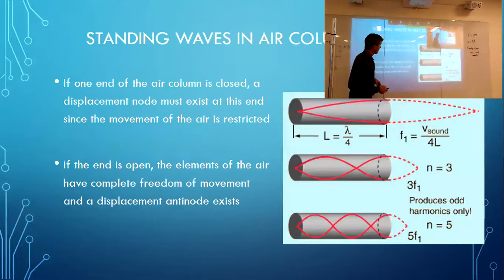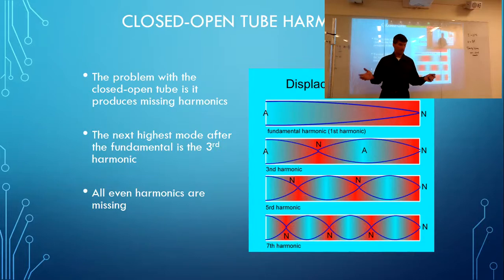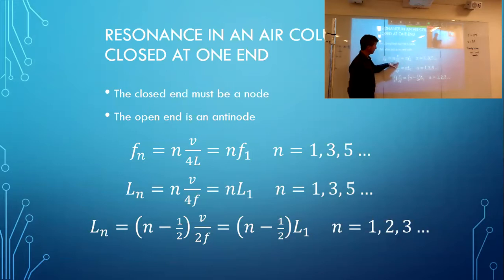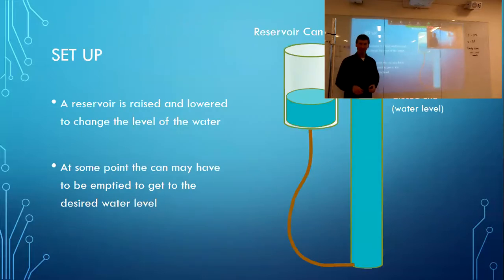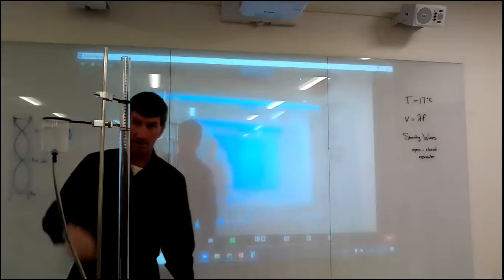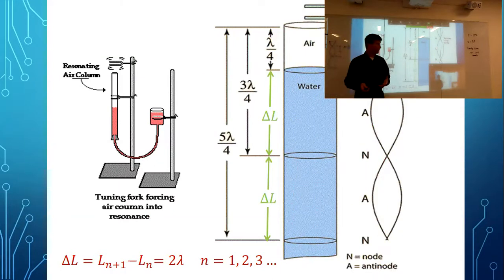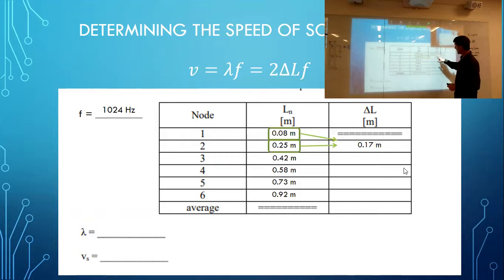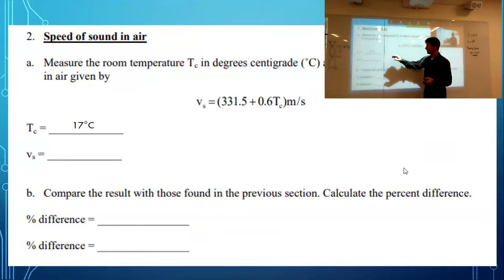PHYS 1131 - Experiment 5: Speed of Sound